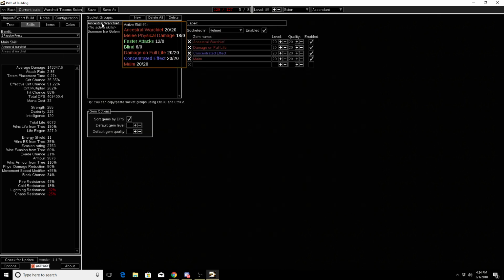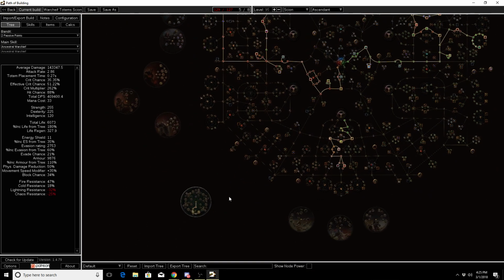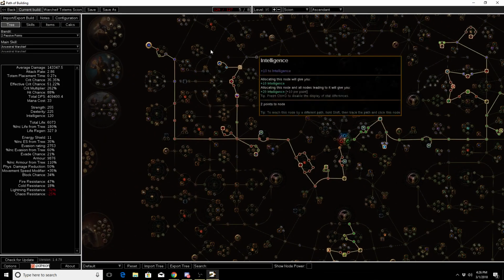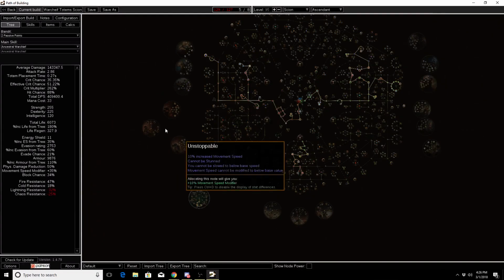[PoE 3.2] Ancestral Warcheif Crit Scion build Guide